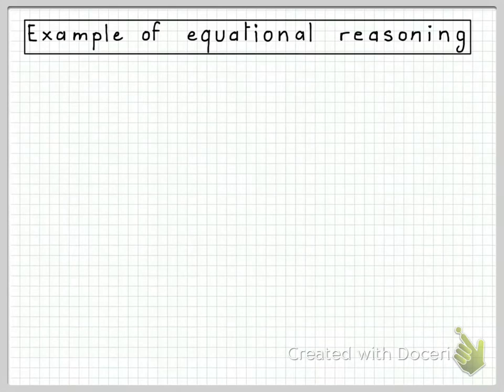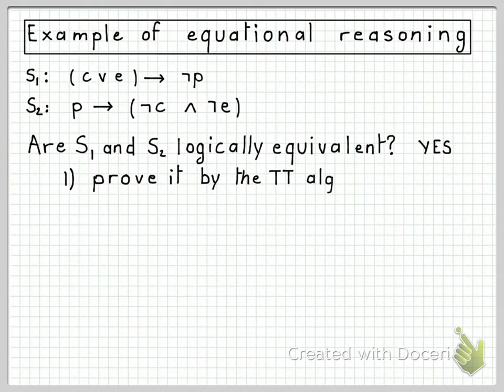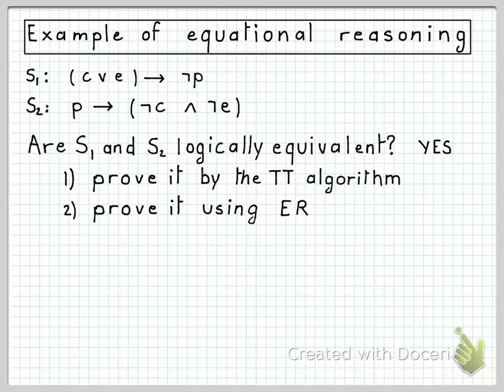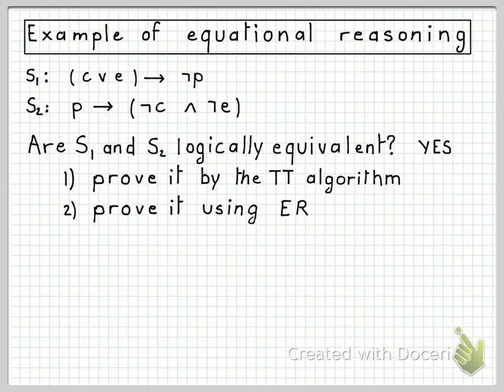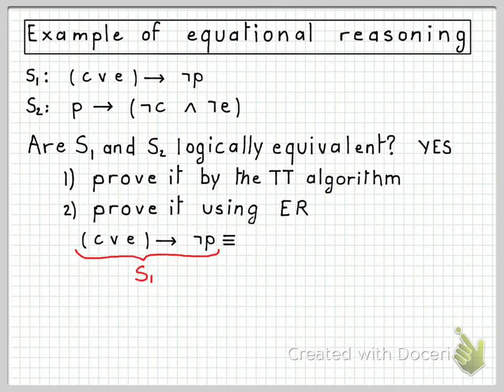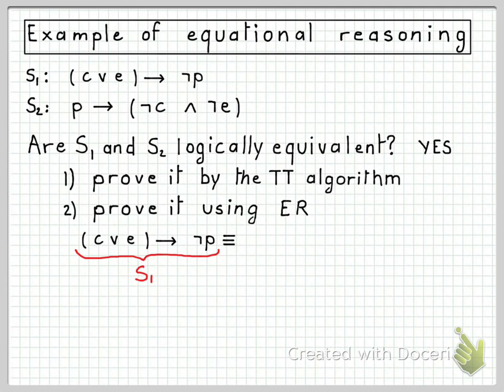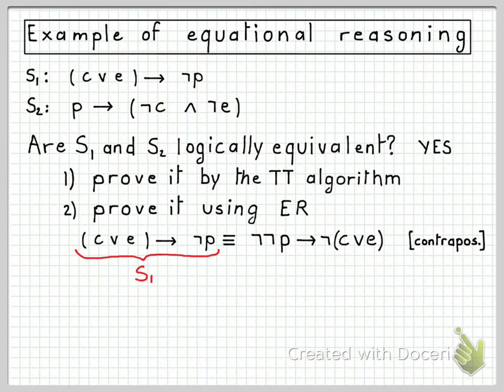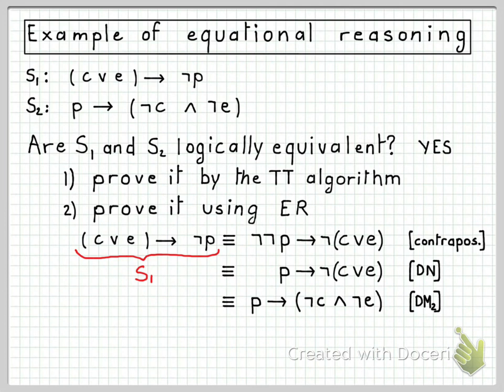Discrete Structures [Lecture 4 / Segment 3] - Propositional logic - Part 9/9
Another fully worked out example of equational reasoning

More precisely, we prove a stronger result, namely that the premise and conclusion of that argument are logically equivalent, which implies that the conclusion logically follows from the premise (and vice-versa).